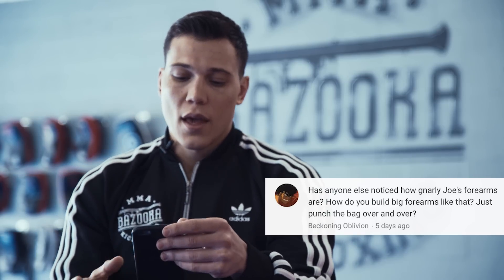Q&A with Bazooka Joe - March 11, 2017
bazookakickboxing.ca